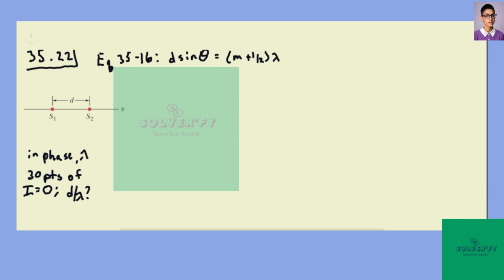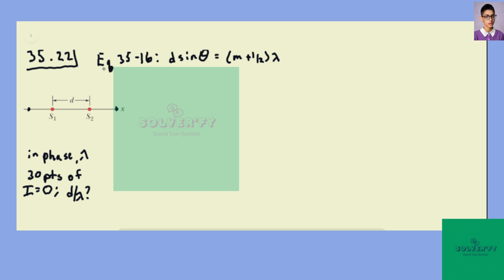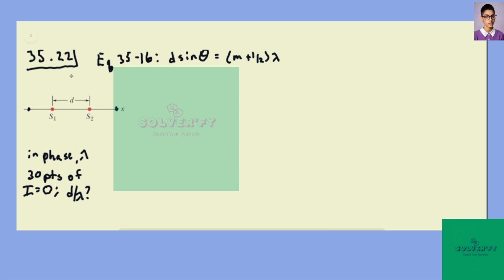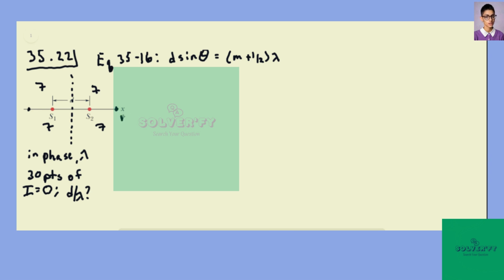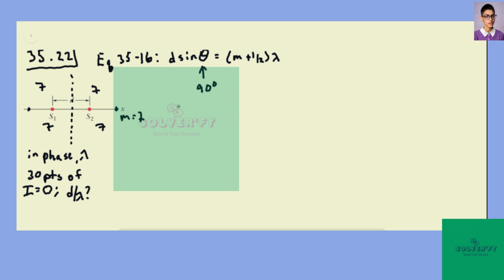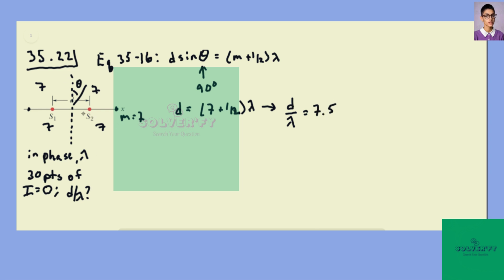[Physics] In Fig. two isotropic point sources and emit identical light waves in phase at wavelength